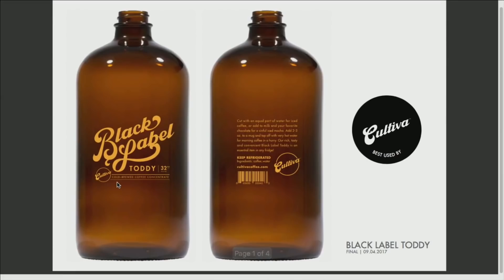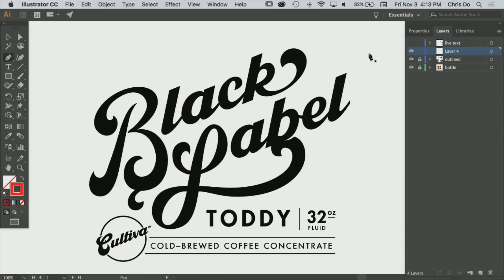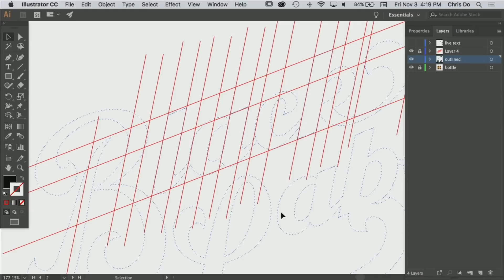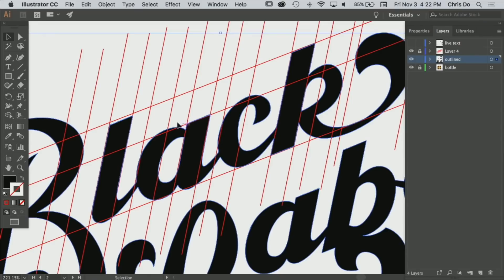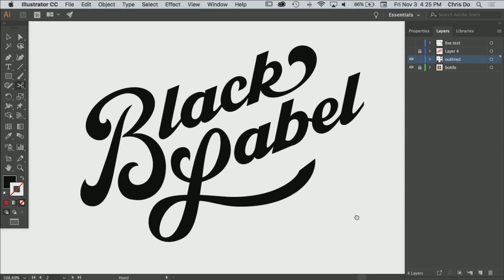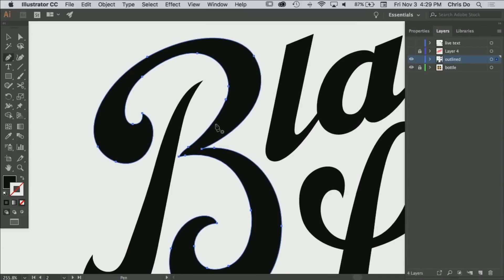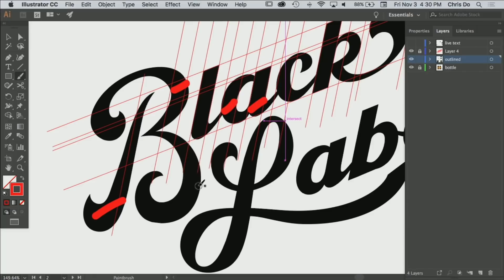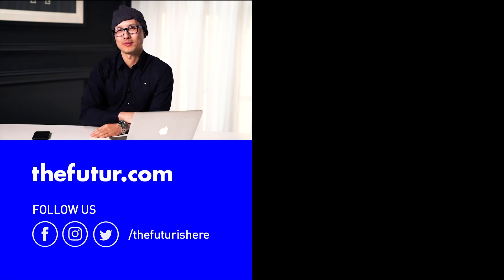Redesigning Your Logos – Tips, Grids, and How to Improve Your Lettering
How do you improve your hand-lettered logos? What do you do with the awkward negative space between your letterforms? How do you learn to find the mistakes in your logo designs?

In this video, Chris critiques this hand-drawn script logo by Anthony Banks. Chris shares how laying out guides in Adobe Illustrator can help you see the errors in your typography so you can learn to correct them.

00:20 – Overview
01:02 – Drawing a grid in Adobe Illustrator
01:35 – Matching stroke widths
01:54 – Similar letters share identical parts
02:13 – How to make letters feel cohesive
02:20 – How to treat the overshoots of curved letterforms
03:02 – How to smooth out your curves in Illustrator
03:39 – Checking the legibility of your design
04:08 – How to deal with awkward gaps
04:30 – Why you need to study good work
04:45 – Why you need to reduce points on your path
05:10 – Balancing the logo
05:21 – Matching the thickness of your typography

We love getting your letters. Send it here:
The Futur
c/o Chris Do
USA